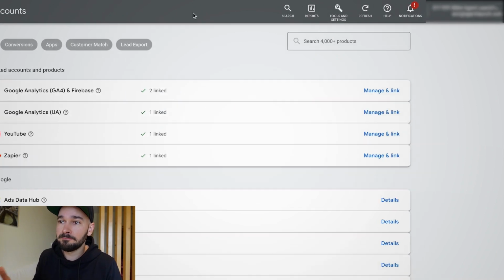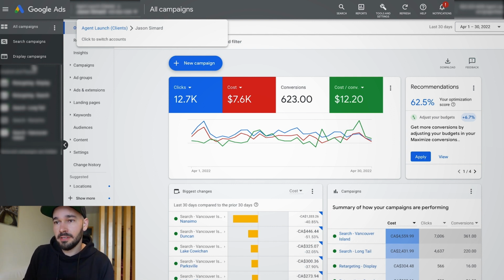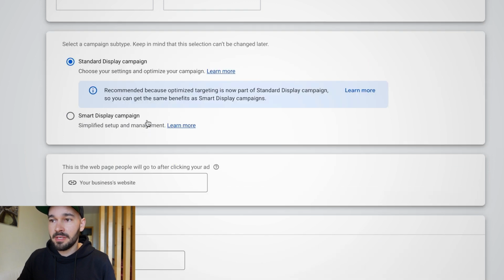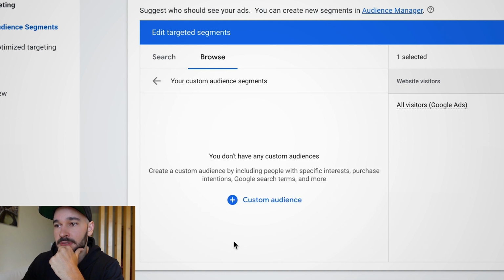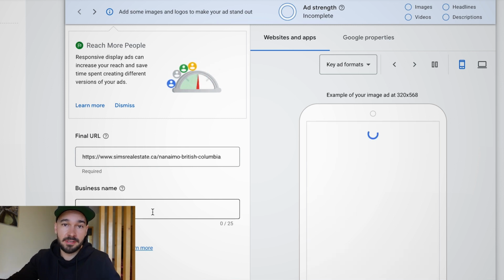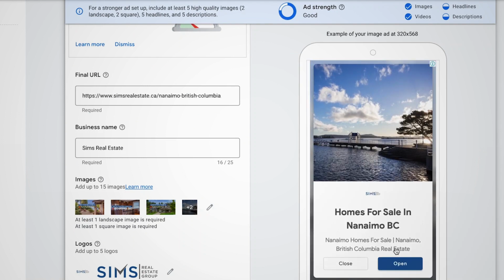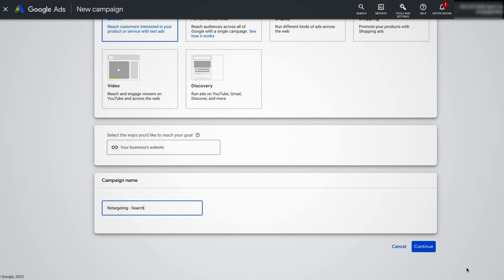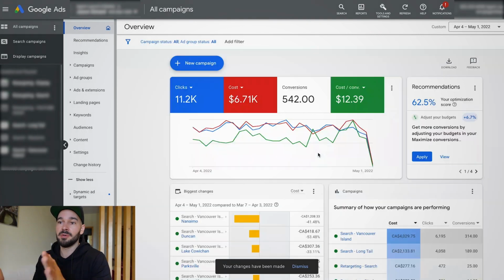Google Ads Remarketing Tutorial (Step-by-Step FULL Guide)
FULL tutorial on Google Retargeting Ads on BOTH the Google display and search network. This is a complete step-by-step Google Ads Remarketing Tutorial for 2022.

0:00 Intro
1:20 Connecting accounts
2:45 Examples
7:13 Campaign setup
8:37 Budget and bidding
9:38 Targeting
13:17 Ads
18:29 Publishing
18:50 Duplicating Google Ads
19:52 Retargeting in the Search Network
23:17 Wrap up

Free resources...

Recommended software...

Partner with us at the Collaborative Movement and get…
🆓 1-2 Weekly private live coaching calls w/ Eric & the Agent Launch team on Google, YouTube, content strategy, lead generation, branding & more...
🆓 3-4 Weekly private live coaching calls w/ Jason & his team on online lead conversion, sales,  team building, ISA training, admin, social media & more...
🆓 Initial business planning session setup and Jason's 90-day new agent training program teaching you exactly how Jason did 135 sales in his first year.
🆓 Access to our private Facebook mastermind community
🆓 Access to Jason and Eric 1-1 as needed
🆓 Everything eXp offers such as kvCORE, 50+ hours weekly training, stock, rev share & more...